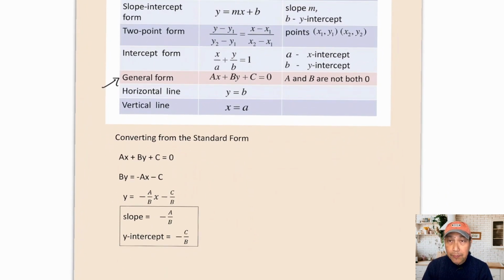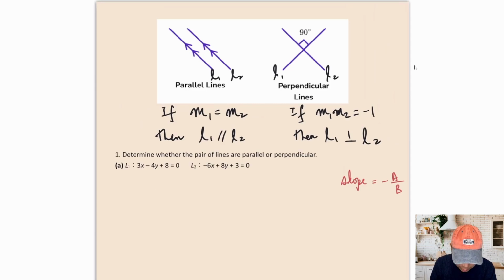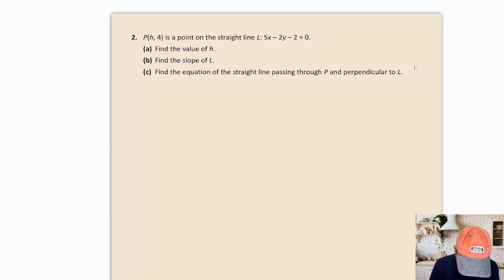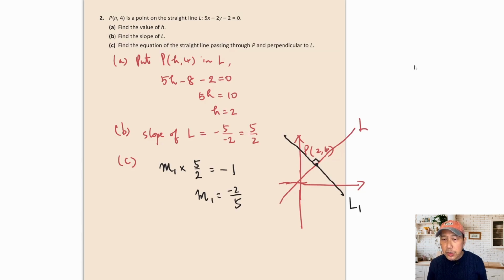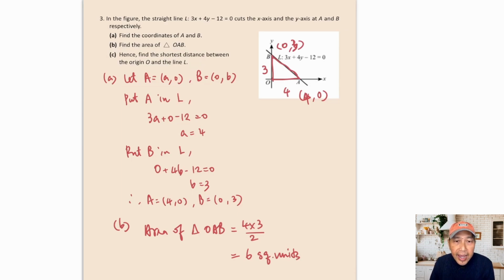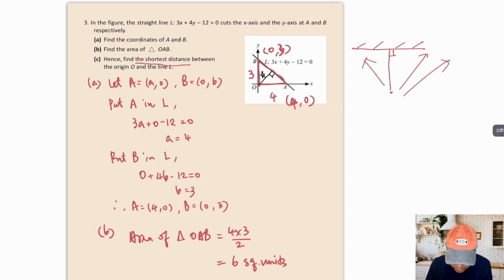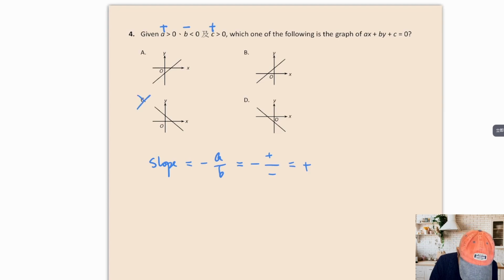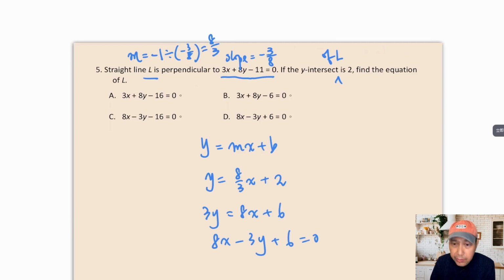S4 Maths Ep16 Standard Form of Straight lines